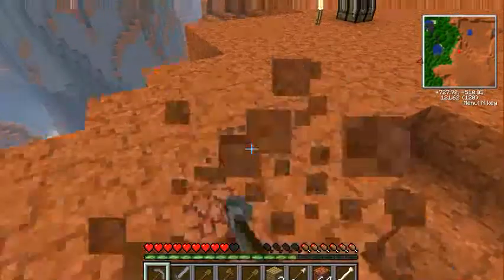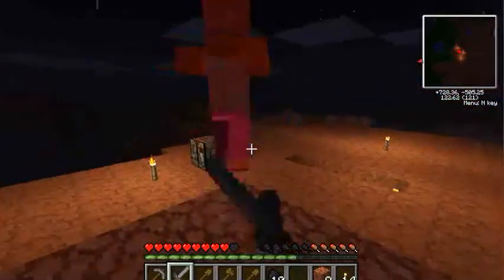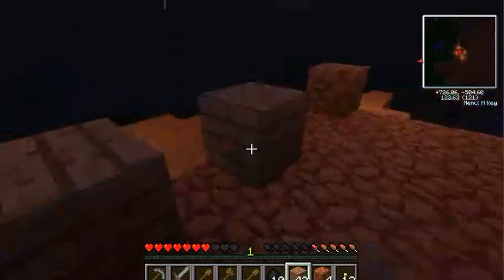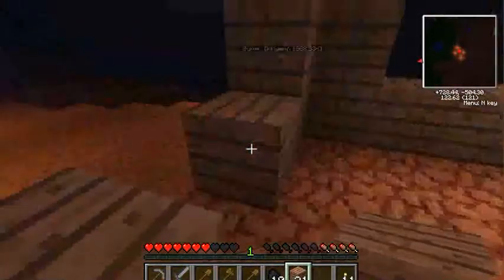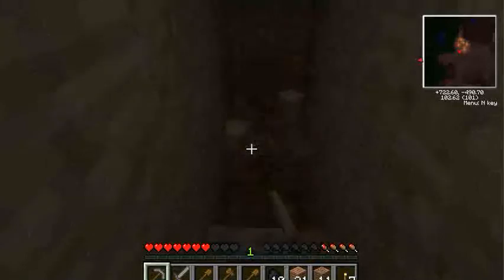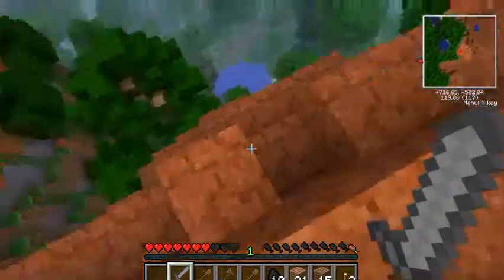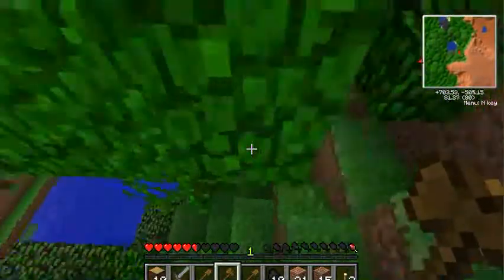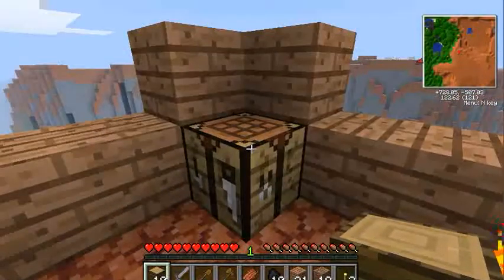websterhamster's Minecraft Adventures - Season 1 Episode 3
Staying alive and continuing my house!